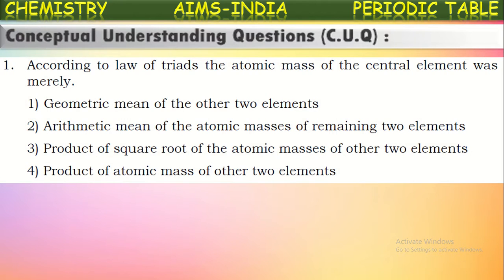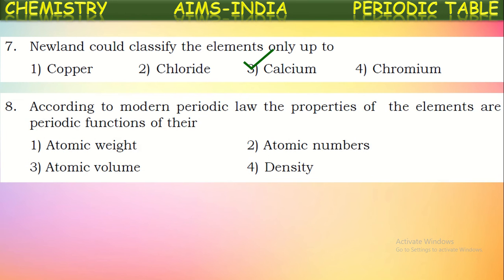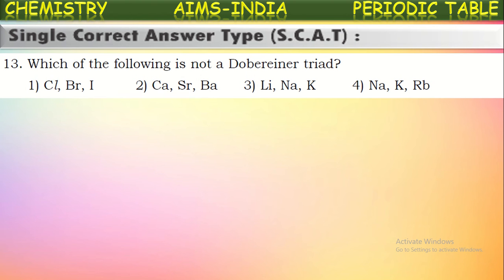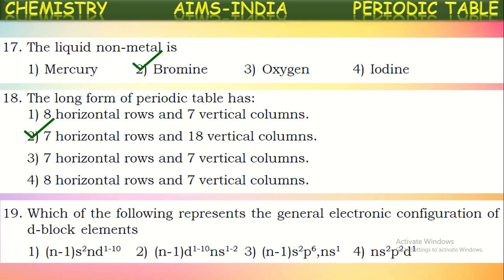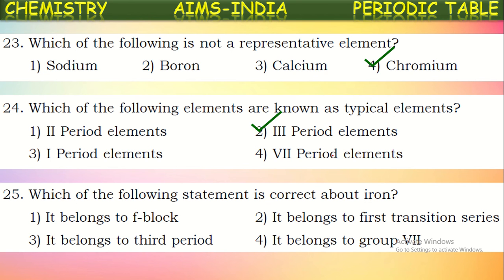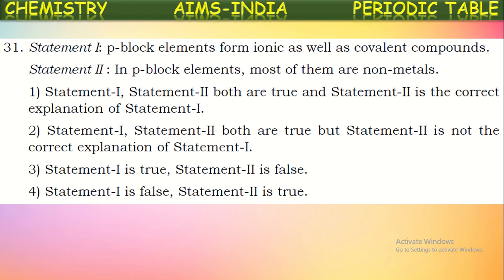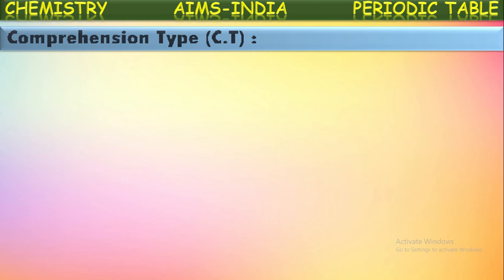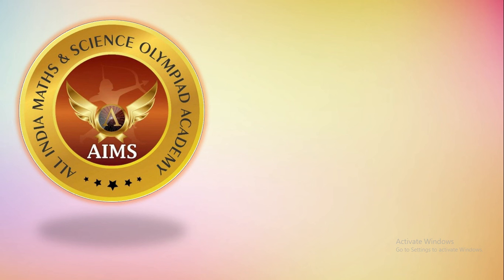10TH || CLASSIFICATION OF ELEMENTS || PART - 08 || PRACTICE SHEET